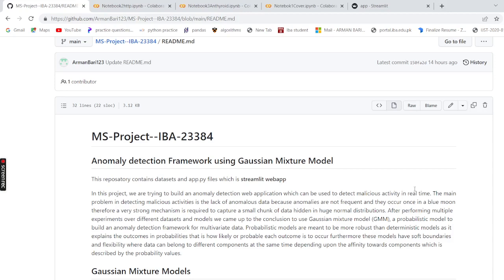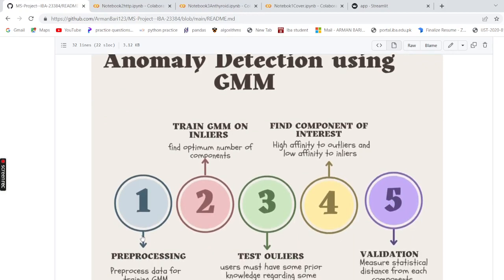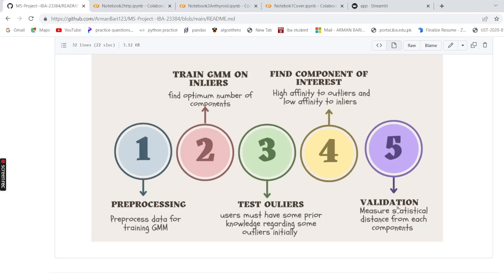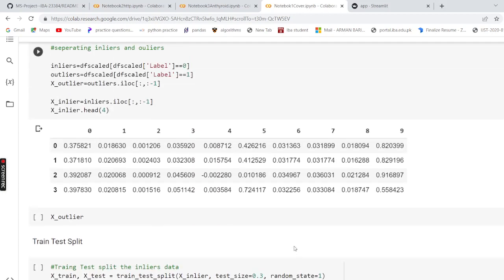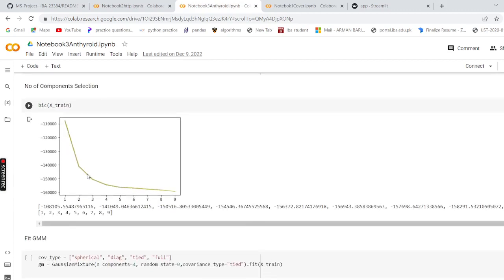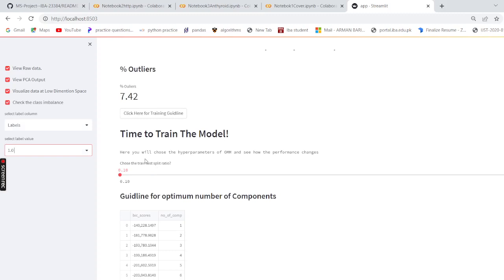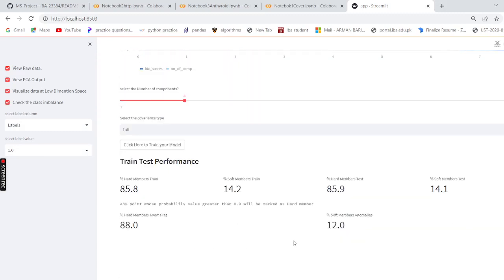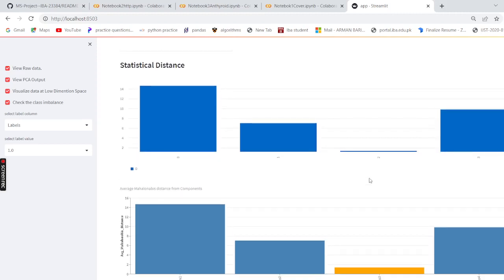Anomaly detection using Gaussian Mixture Model